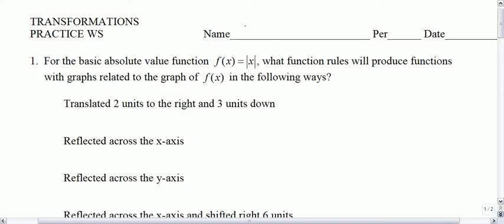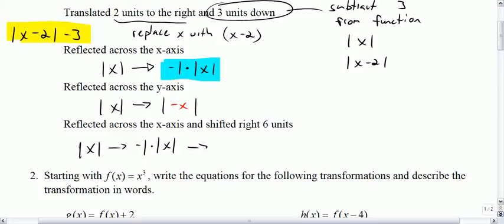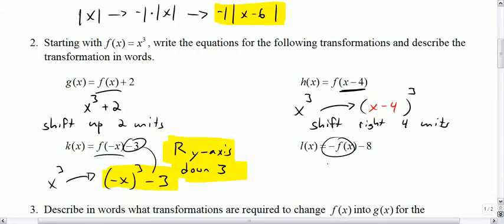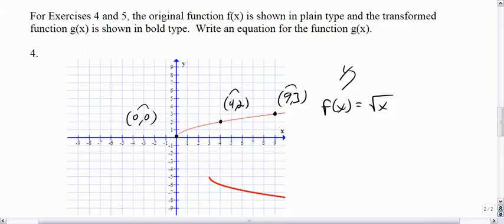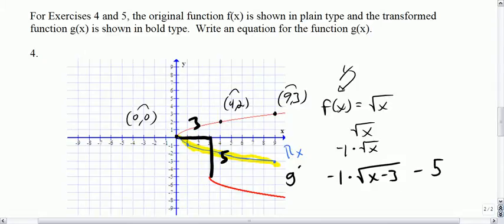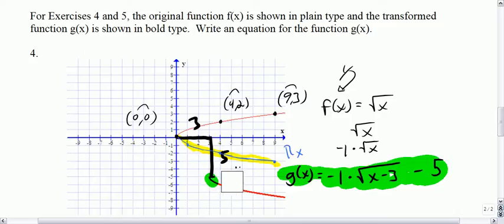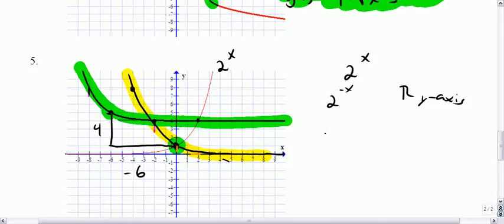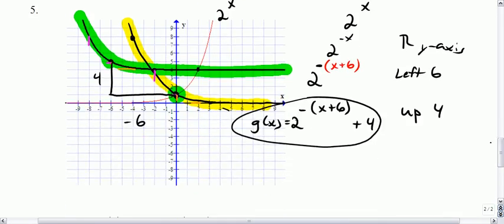Key to Tranfrormations Practice WS